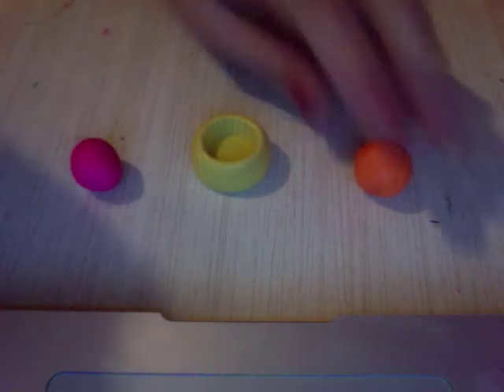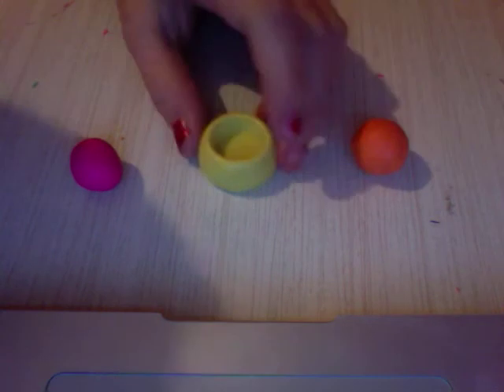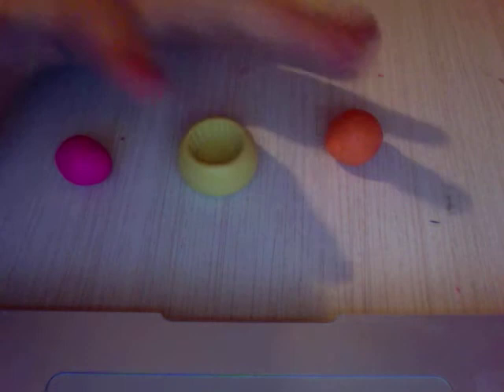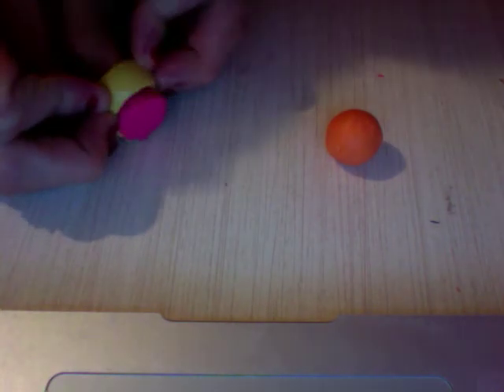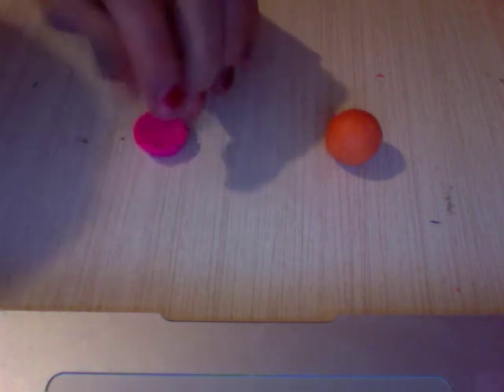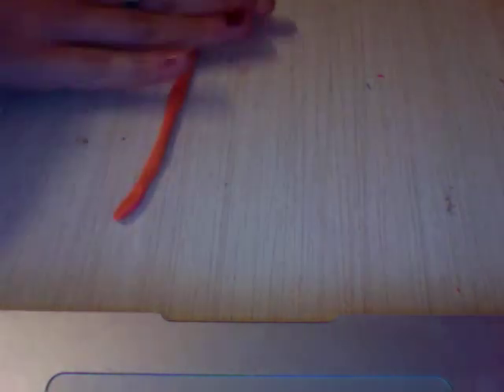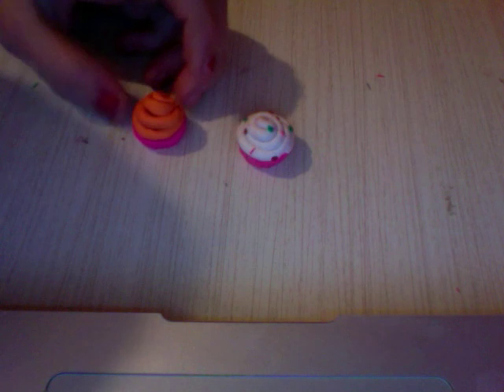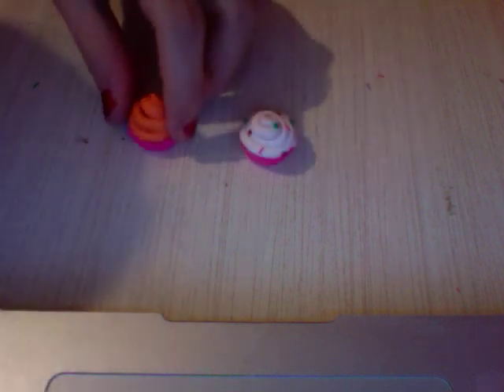How to make a cupcake out of polymer clay - For beginners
and search for the cupcake base mold, it is only $3.99 (USD) ! After you are done bake 20 - 30 minutes at 275 degrees! Thanks!!! ;D